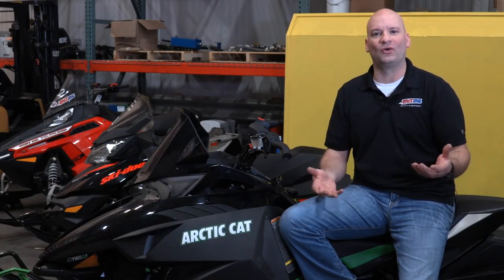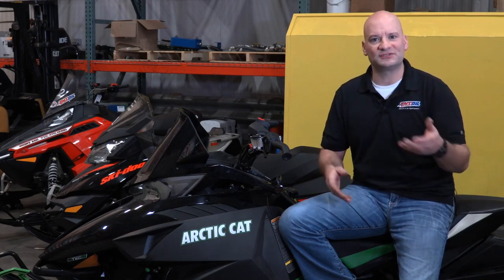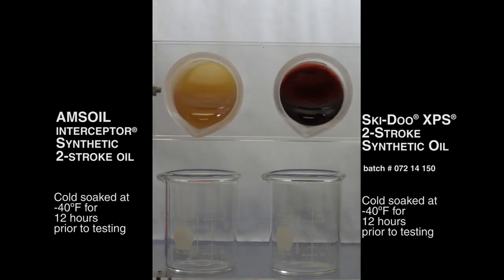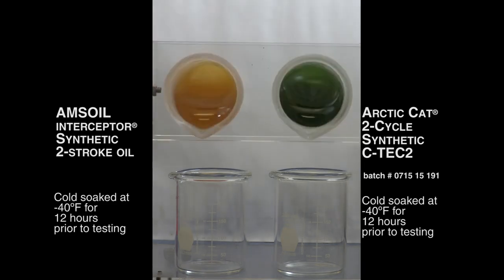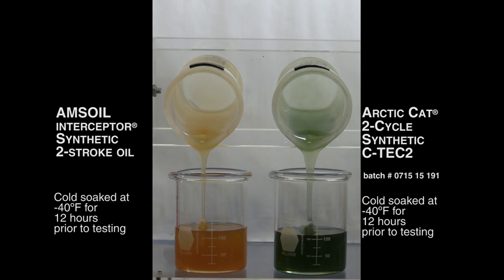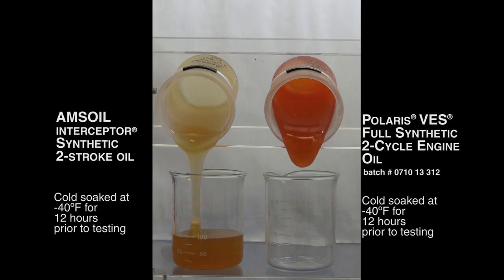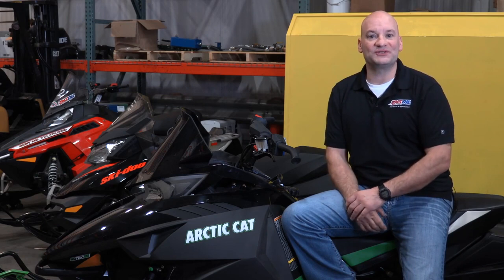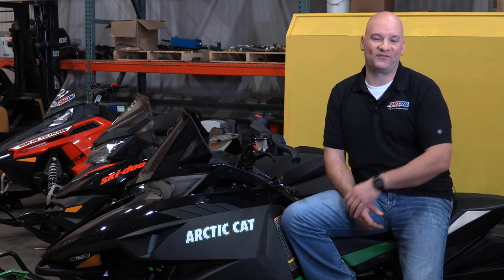AMSOIL Interceptor oil vs Arctic Cat oil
AMSOIL INTERCEPTOR: Cold Flow Test

Many of today’s two-stroke snowmobiles direct less oil to critical components, through narrower passages, for longer distances. Oils that thicken at cold temperatures are difficult to pump and can fail to protect components. To protect your sled against wear, you need an oil proven to remain fluid and flow quickly in the harshest cold.

We compared the cold-flow properties of AMSOIL INTERCEPTOR® Synthetic 2-Stroke Oil to Ski-Doo® XPS® 2-Stroke Synthetic Oil, Arctic Cat® 2-Cycle Synthetic CTEC-2® and Polaris® VES® Full Synthetic 2-Cycle Engine Oil. Watch the video to see what happened.